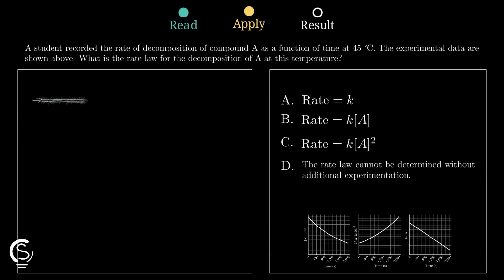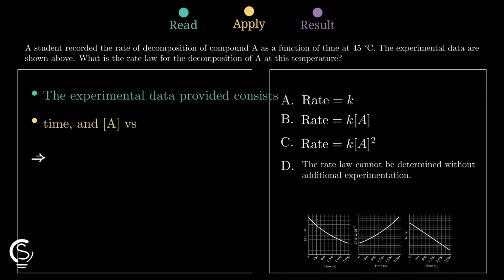2022 AP Chem Question 46 - First Order Integrated Rate Law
Detailed step-by-step solution for the 2022 AP Chemistry Question 46 focusing on First Order Integrated Rate Law. We analyze experimental data to determine the correct rate law based on graphical linear relationships. A student recorded the rate of decomposition of compound A as a function of time at 45 Â°C. The experimental data are shown above. What is the rate law for the decomposition of A at this temperature? This video explains why a linear ln[A] vs. time plot confirms a first-order reaction and how to identify the rate law from [A] vs. time and 1/[A] vs. time graphs. Want more AP practice?